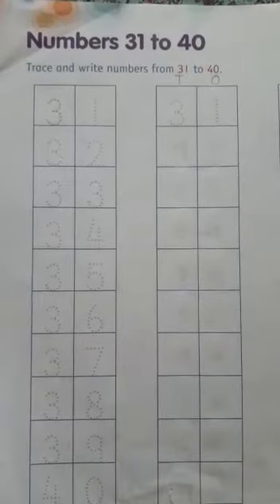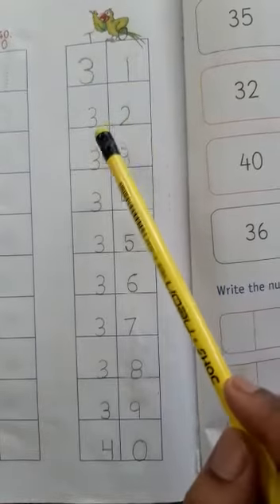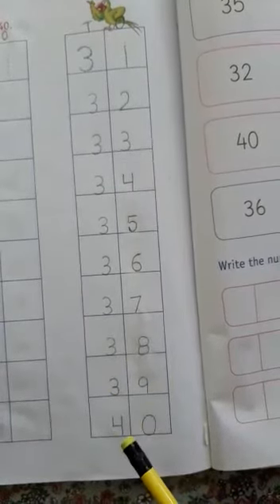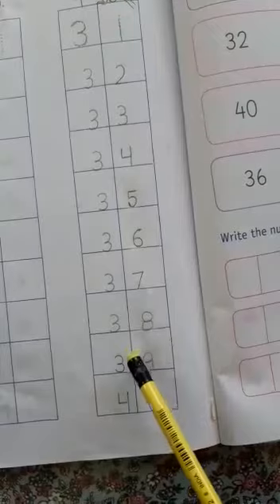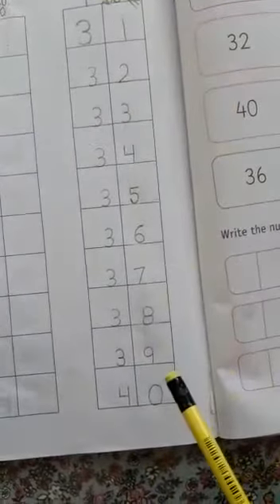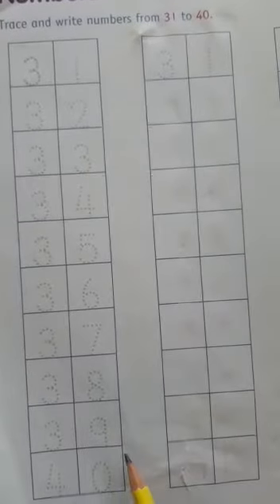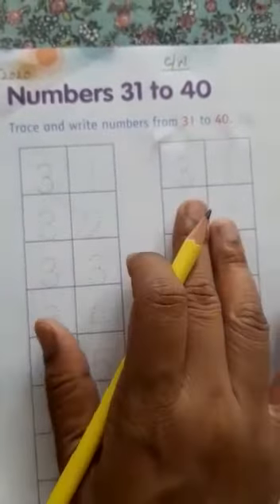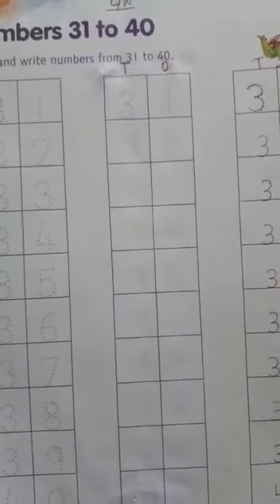LKG 21 July 20 maths learning to write 31 40